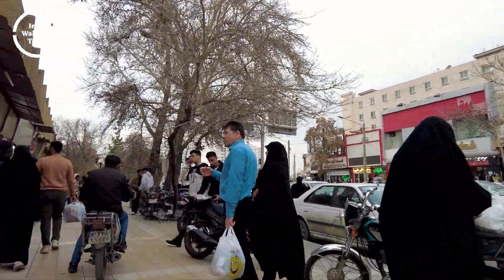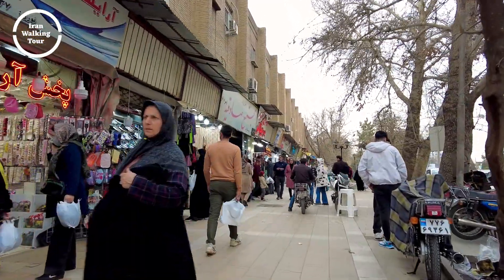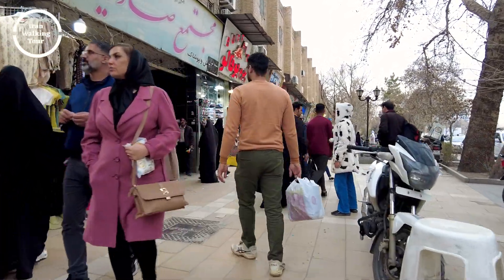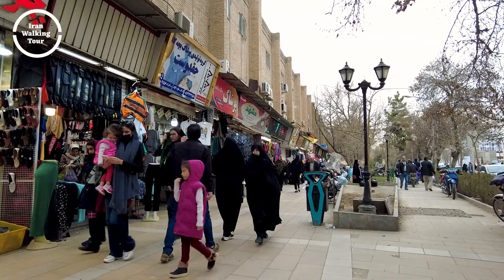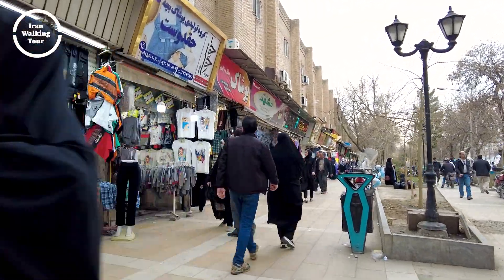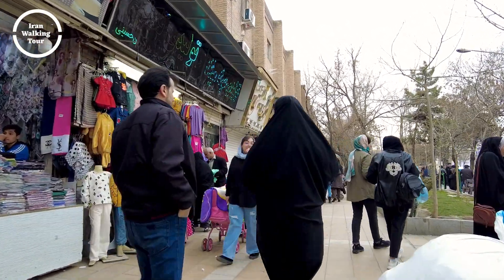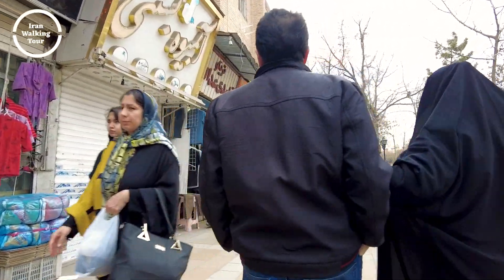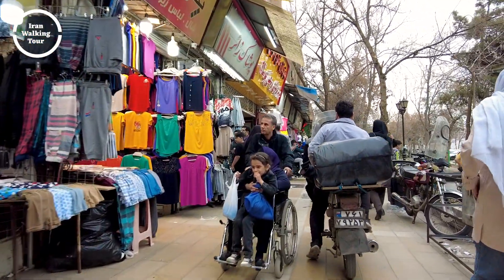Iranian Life 🇮🇷 IRAN on the Busiest Day of the Year | ایران مشهد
Mashhad's 17th Shahrivar market is one of Mashhad's shopping centers, which is famous for selling cheap goods, especially its clothes.
The shopping centers of this collection are very complete in such a way that they provide you with almost everything you need for shopping. The proximity of these markets to Mossali Boulevard has caused the food products in this area to have very little difference with the wholesale prices throughout Mashhad. On the other hand, being located near Sooreh Blvd has made it have very good access to the auto accessories market, so that even if buying auto accessories is your next destination, the markets of 17 Shahrivar Mashhad will be on your way.
📍 Iran | Mashhad
📆              March 2024
🌥                        Cloudy
🌡                            5 ℃
🔻Equipment Used :
 • Loptop DELL Latitude 5540 i7